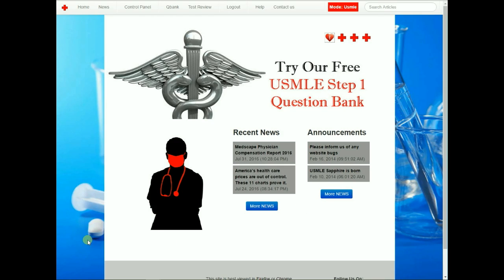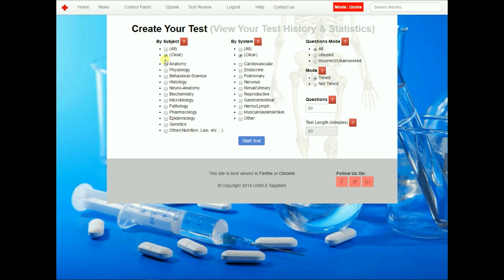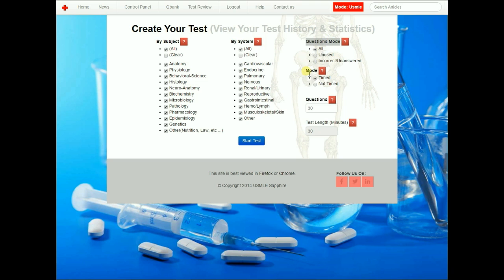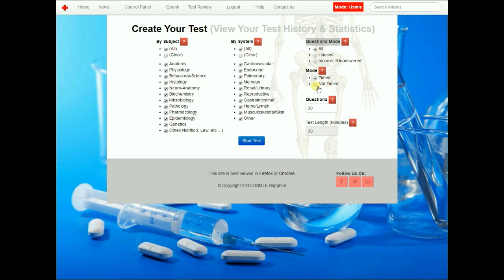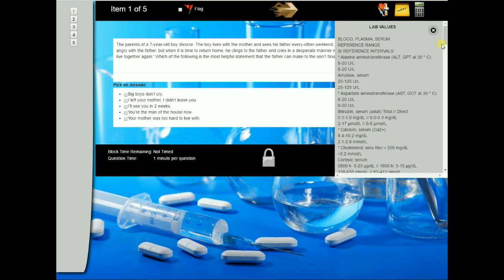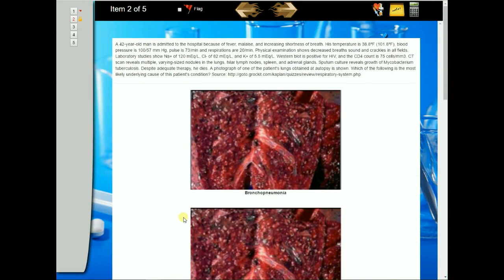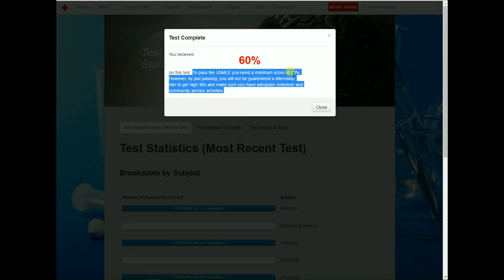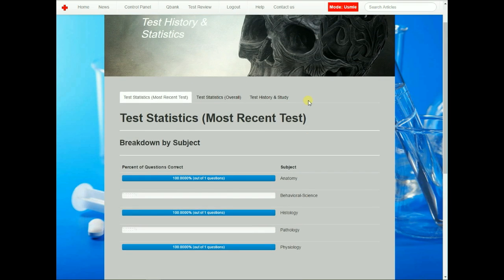How To Use USMLE Sapphire's QBank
How To Use USMLE Sapphire's Free Question Bank